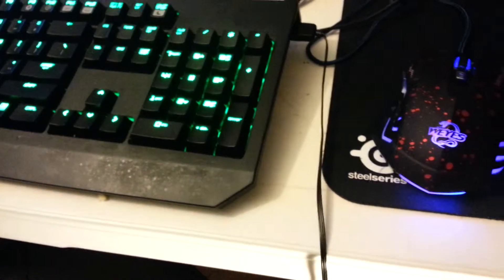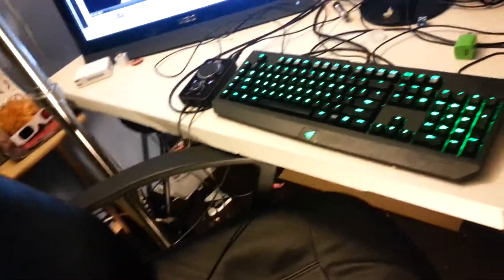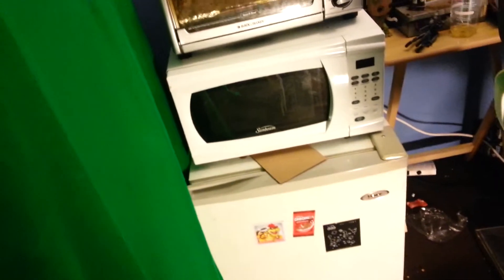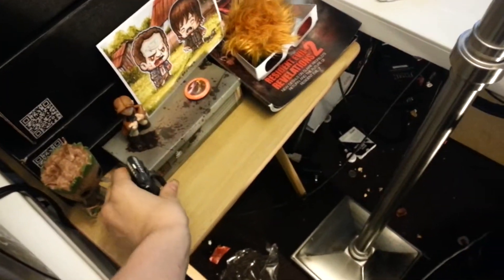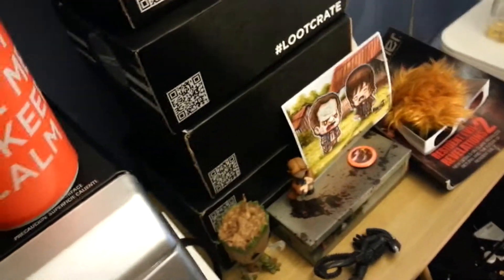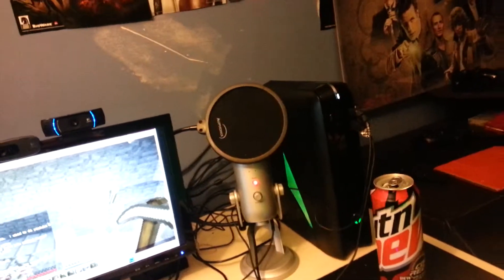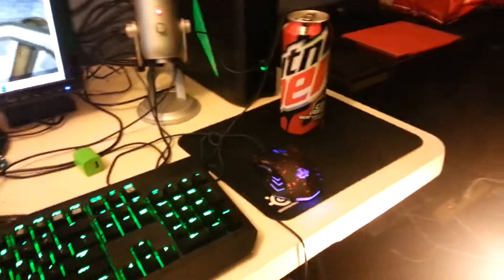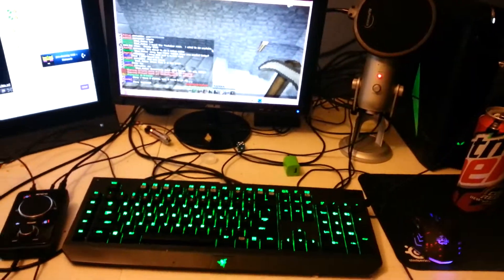New Setup Vlog!